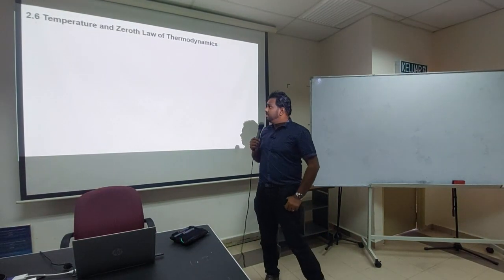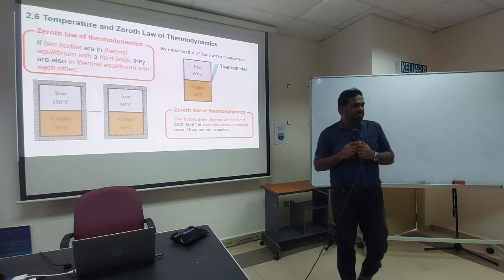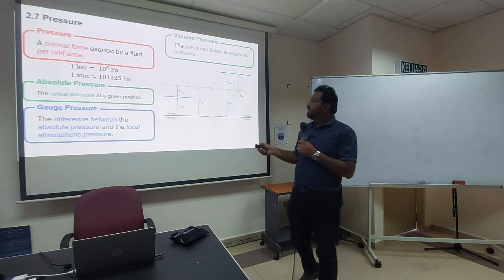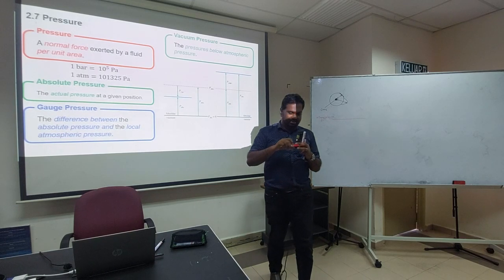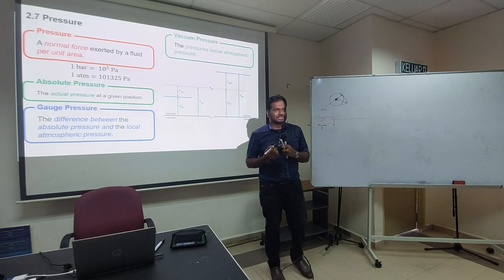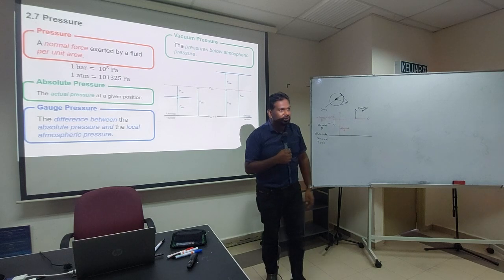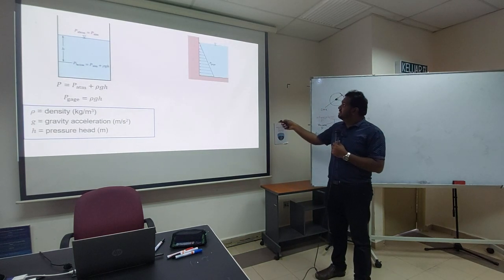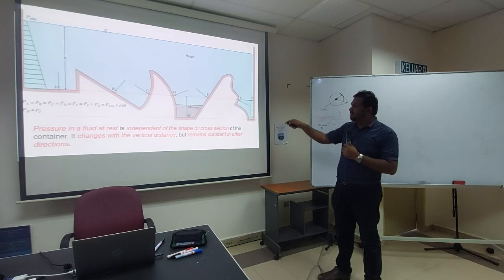EMJ26402 Chap 2 Part 3: Basic Concepts of Thermodynamics (26/10/2023)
EMJ26402 Principles of Engineering Thermofluids